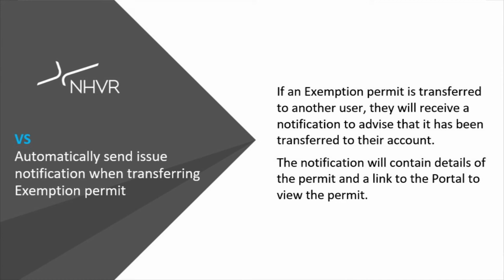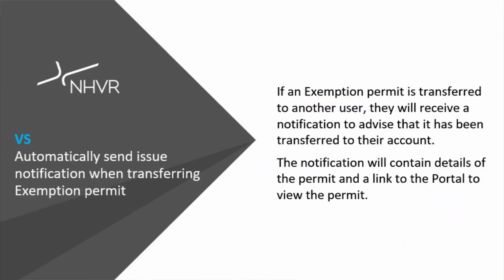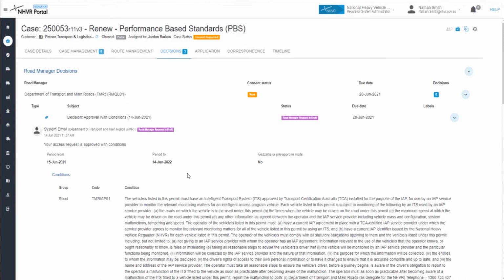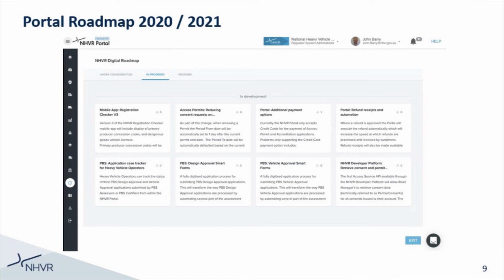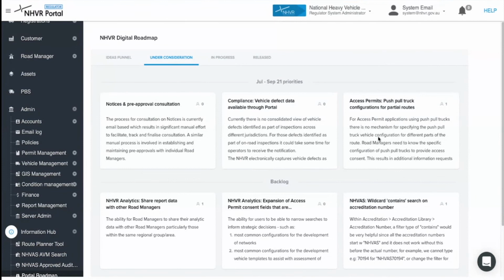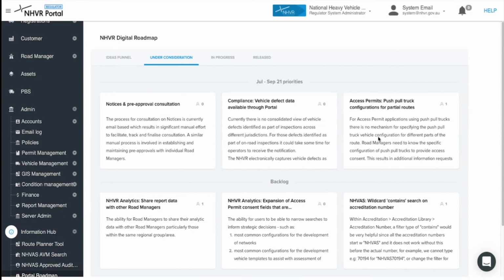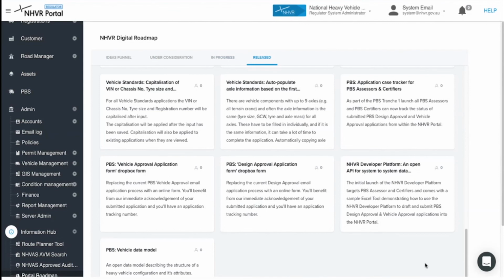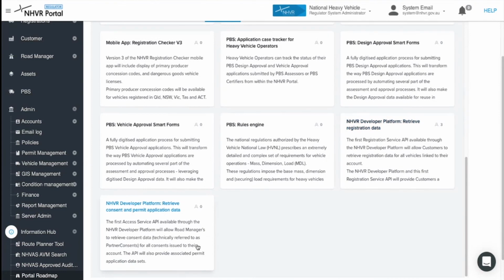Portal Webinar - 9.6.0 - 16 June 2021